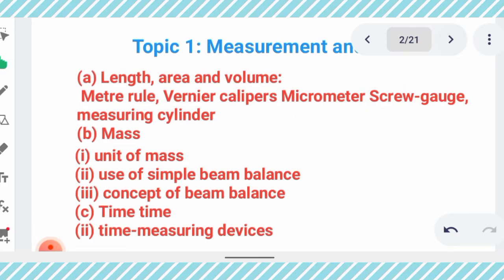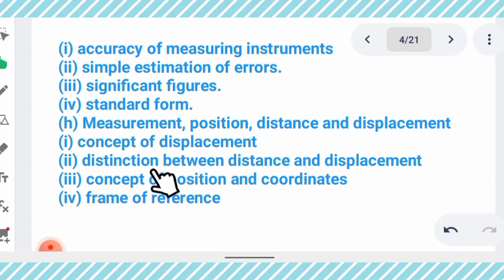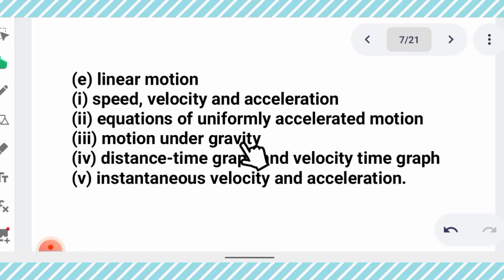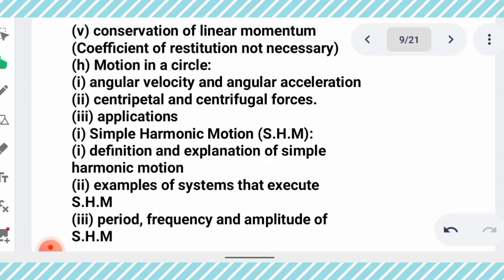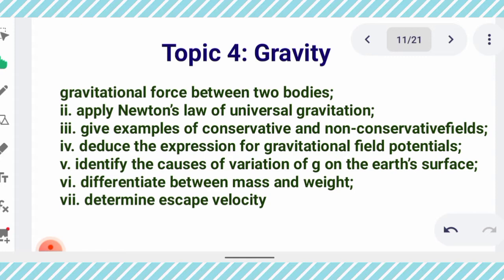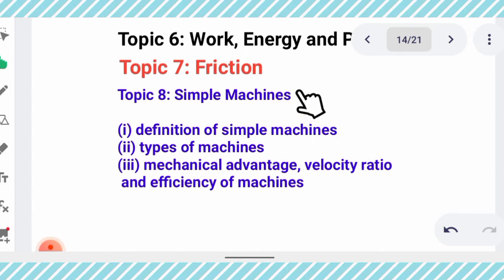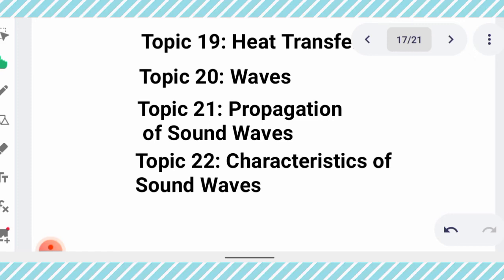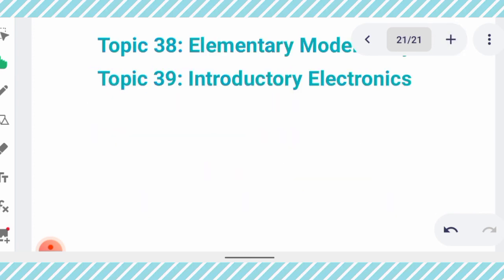2023 Jamb Physics Syllabus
In our previous video, we have discussed Jamb use or English syllabus and we have also stated the Recommended textbooks you need for the effectiveness of your jamb.